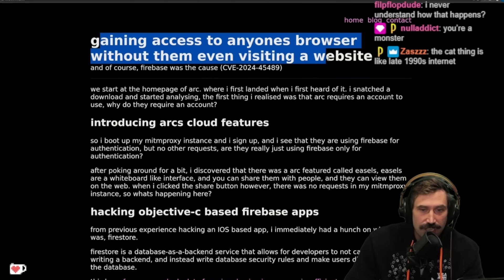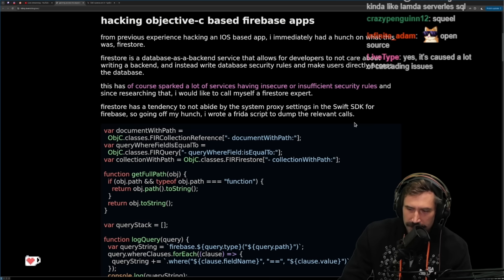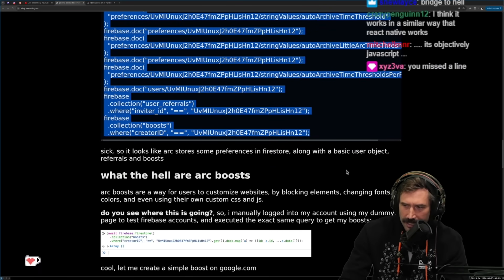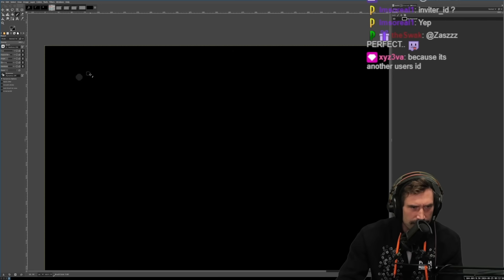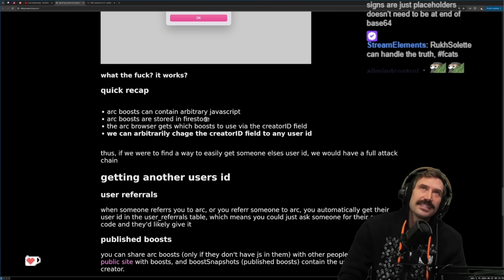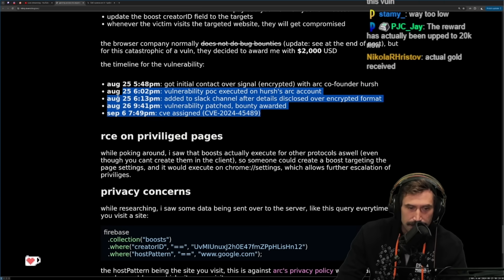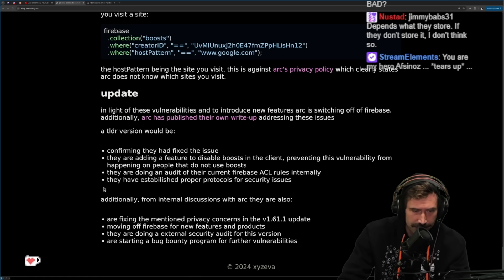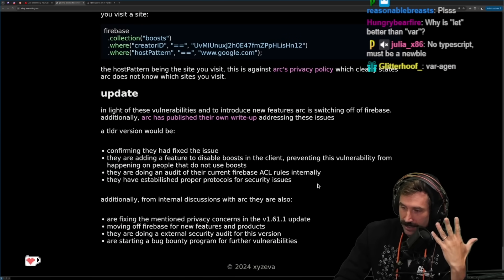Arc Security Allows Access To Anyone's Browser